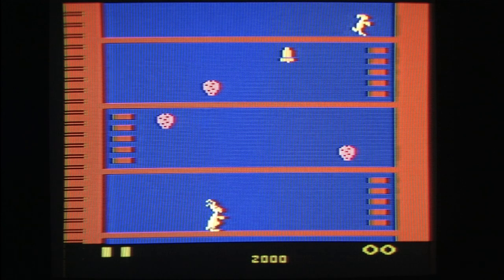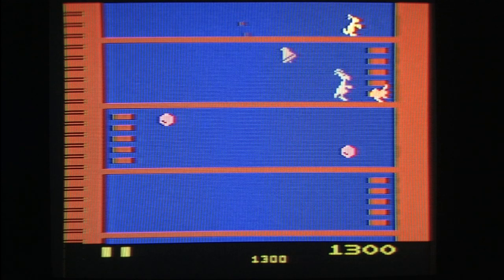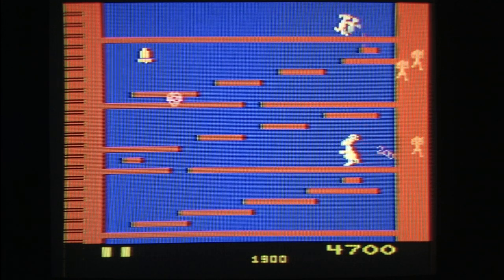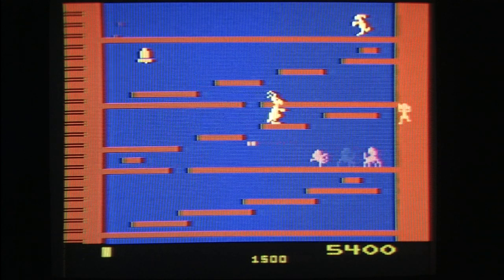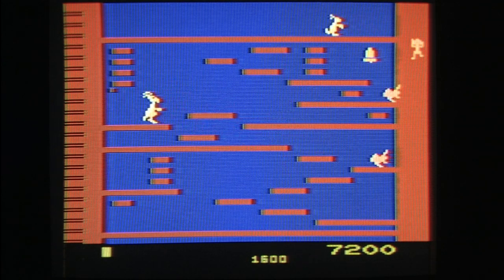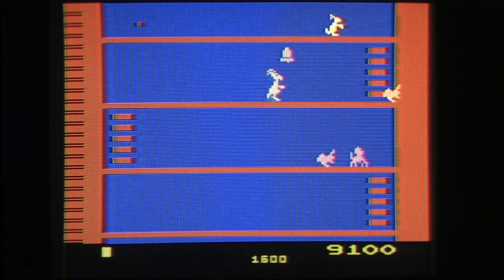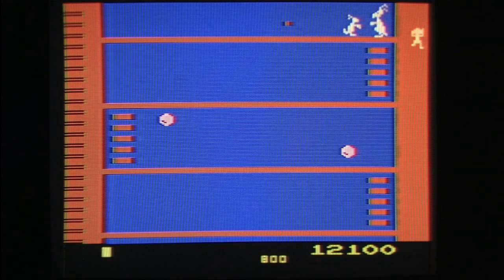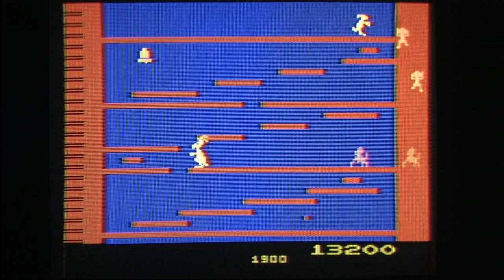Classic Game Room - KANGAROO review for Atari 2600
Kangaroo review. Classic Game Room reviews KANGAROO for Atari 2600 published in 1983 based on the Kangaroo arcade game released in 1982. Kangaro from Sun Electronics and Atari is an arcade game similar to Nintendo's Dong where the player must scale ladders and reach the top of levels while dodging enemies (ferocious monkeys throwing pixels!) and collecting fruit. Ringing the bell at the top of each level regenerates fruit that scores more points but increases the chances of being destroyed by baddies. CGR Kangaroo video review has Atari 2600 gameplay from Kangaroo showing Kangaroo videogame game play in HD recorded from Atari 2600 JR.